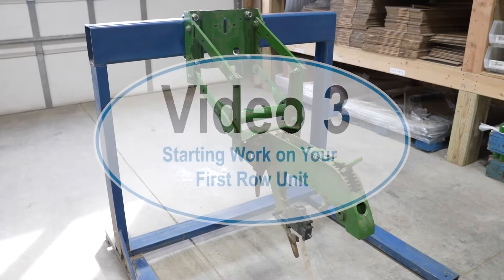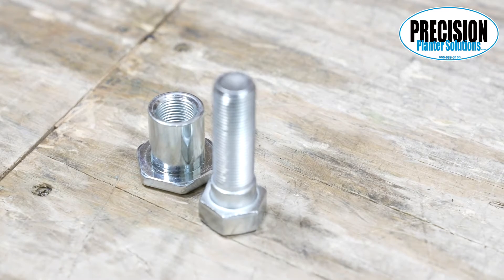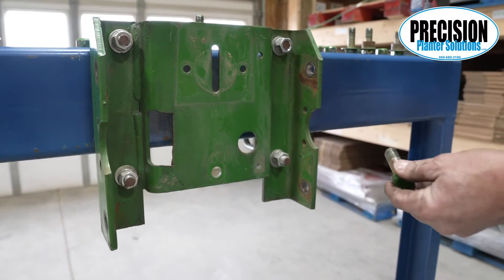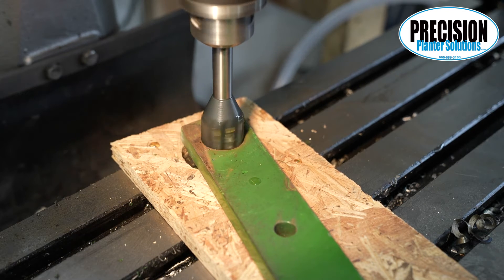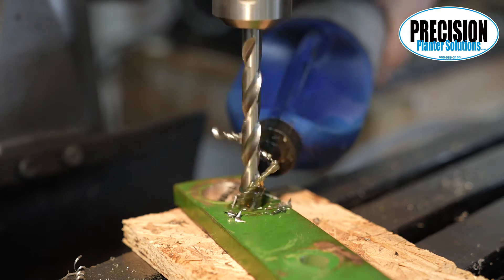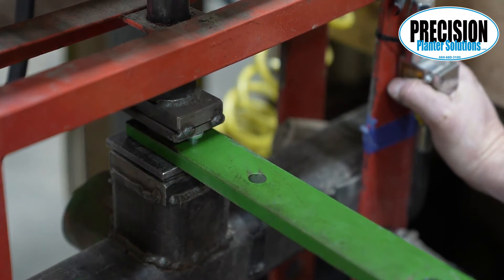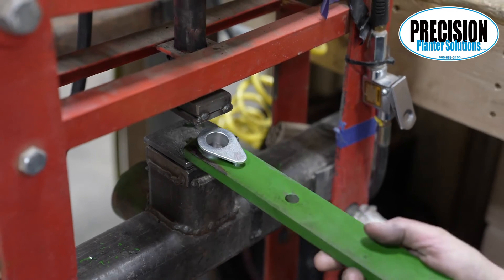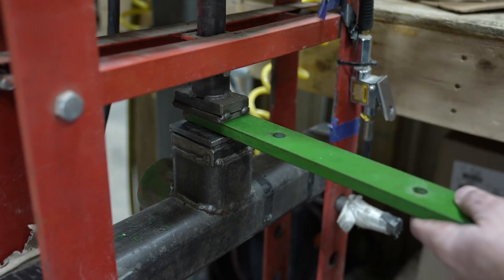Video 3 Starting Work on Your First Row Unit when Reaming PPS Flange Bushing Rebuild Kits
This video shows how to use a reamer and a hydraulic press to fit a flange bushing onto a parallel arm.